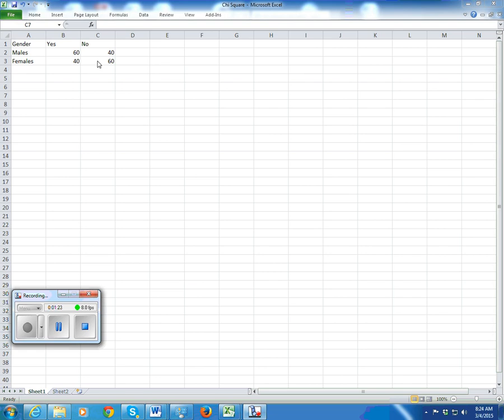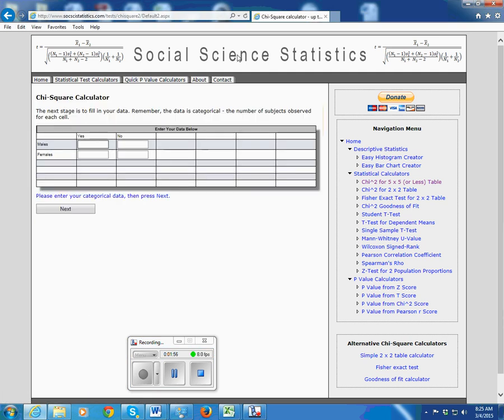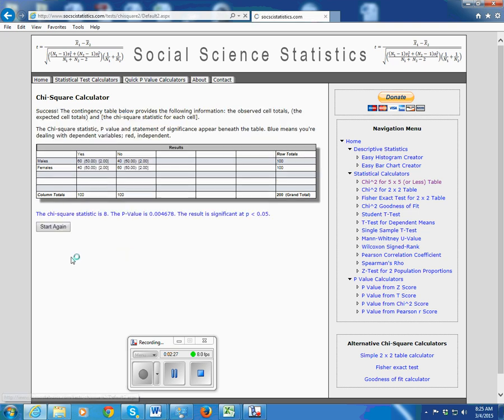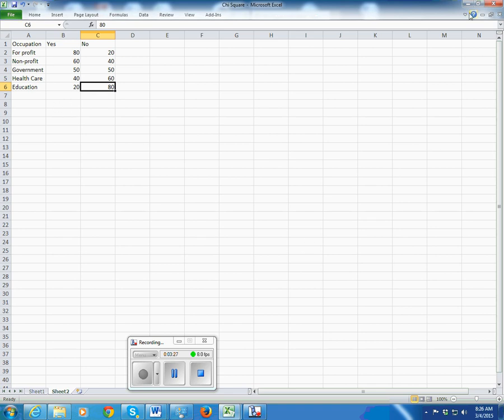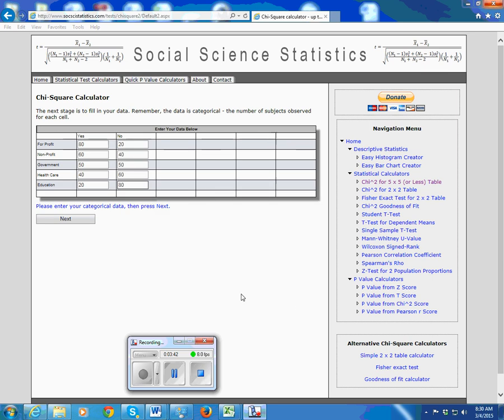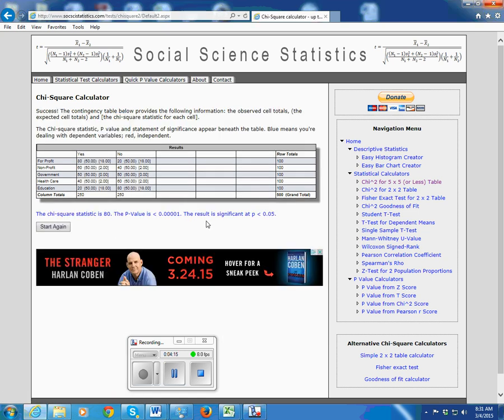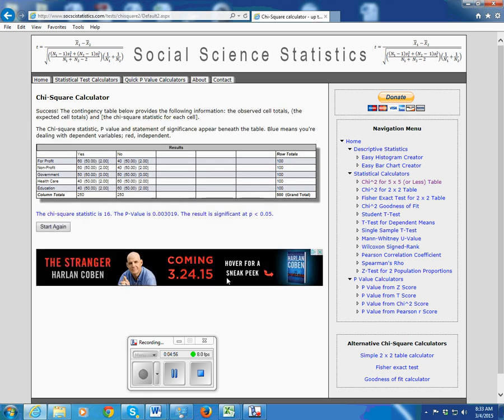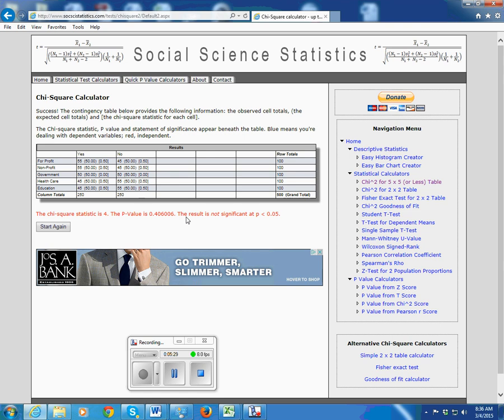LERN Adv Survey Unit 3 Part 2